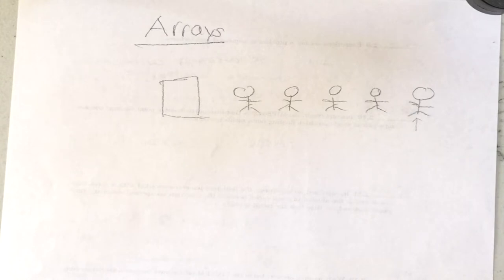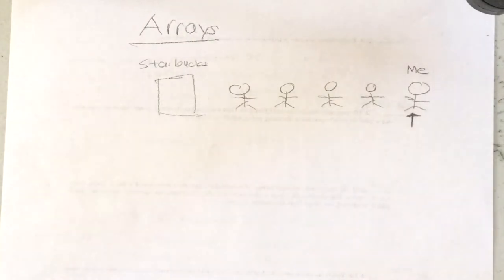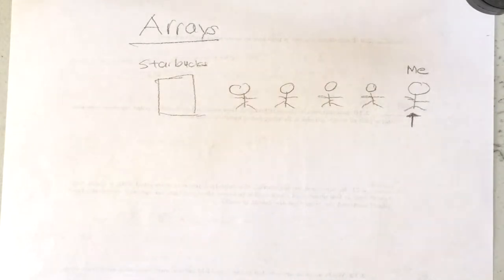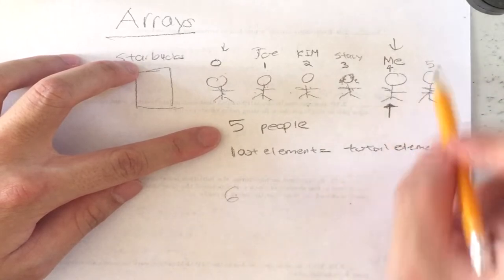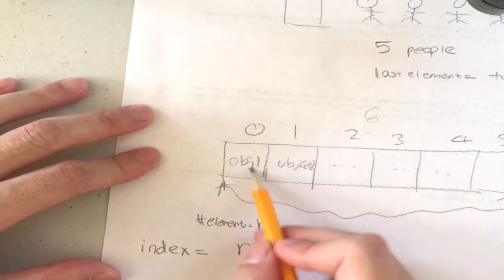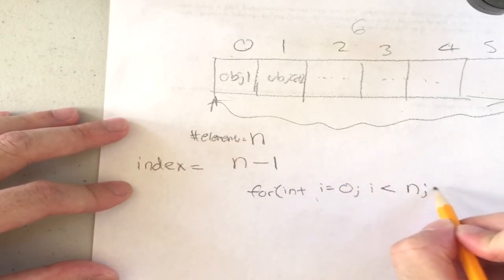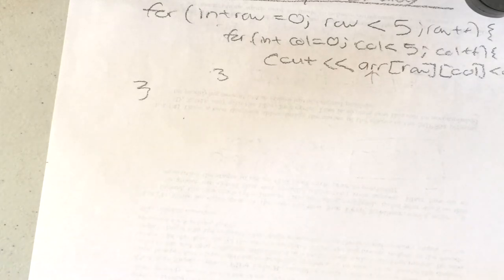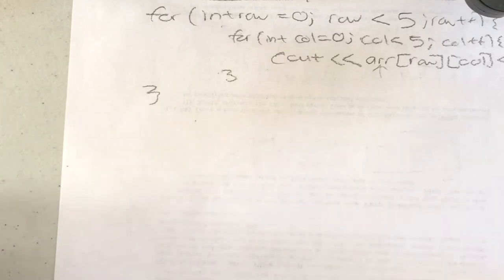Arrays Explained in 1 Video